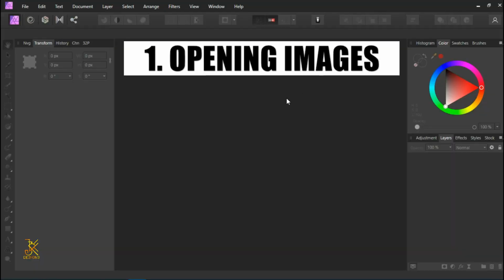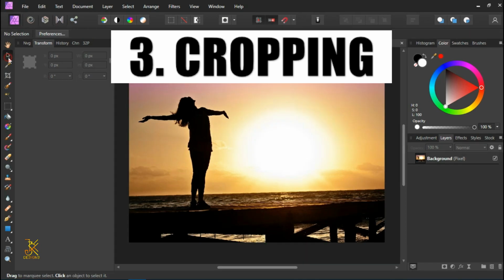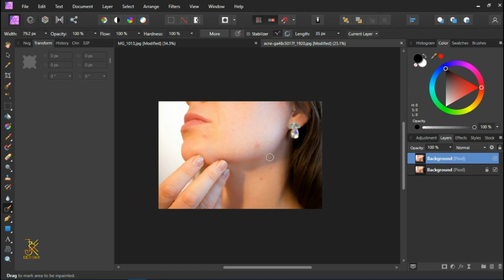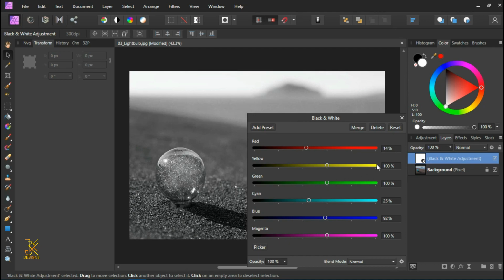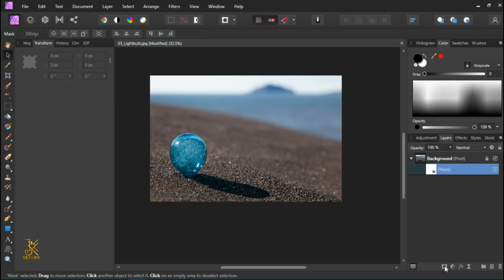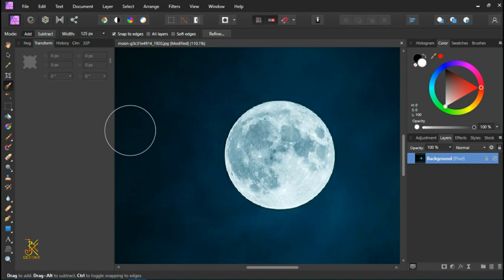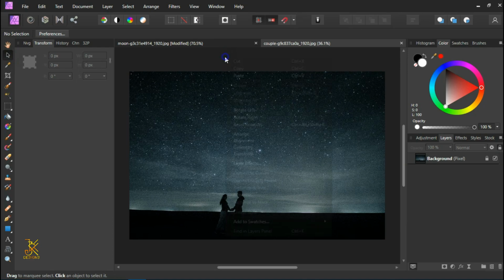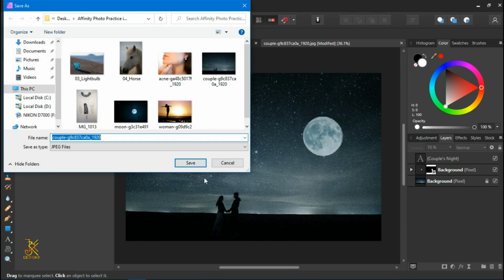Affinity Photo Tutorial for Beginners: Top 10 things Beginners and Professionals need to Know.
This is a COMPLETE Quick Start Affinity Photo tutorial for beginners! If you are new to Affinity Photo, this is the Best video for you. We cover the top 10 things Beginners and Professionals need to know.

Throughout this Affinity Photo beginners, you will get to know that AFFINITY PHOTO is the best ALTERNATIVE to Photoshop

0:00 Introduction
0:51 OPENING IMAGES
1:47 AFFINITY PHOTO'S INTERFACE
5:10 CROPPING
7:06 REMOVING IMPERFECTIONS
12:10 ADJUSTMENT LAYERS
17:23 MASKS
21:47 SELECTIONS
25:00 CHANGING THE BACKGROUND
27:54 ADDING TEXT
29:31 SAVING AND EXPORTING